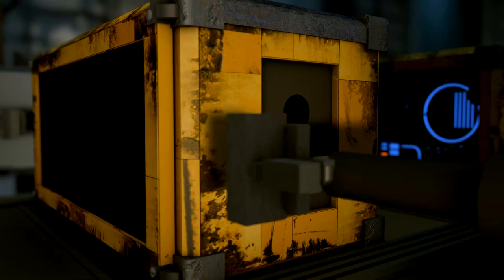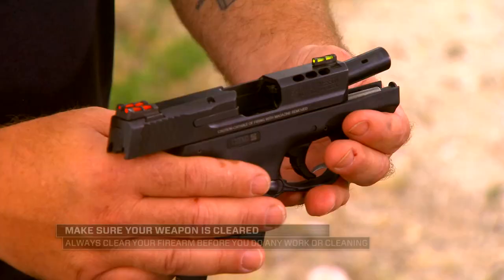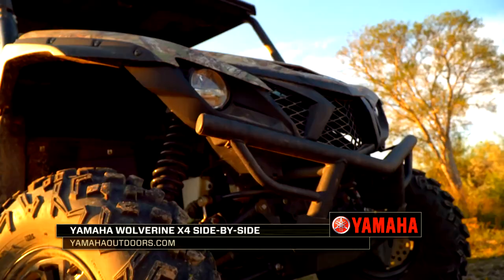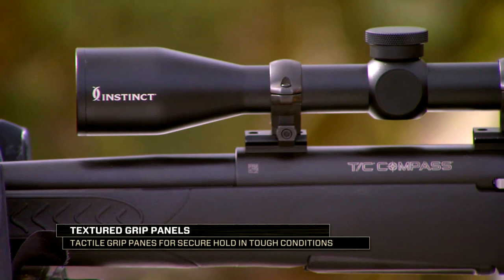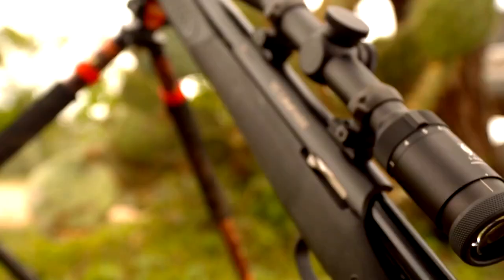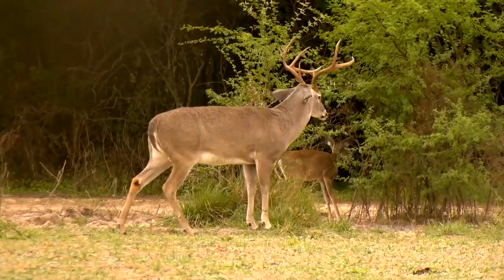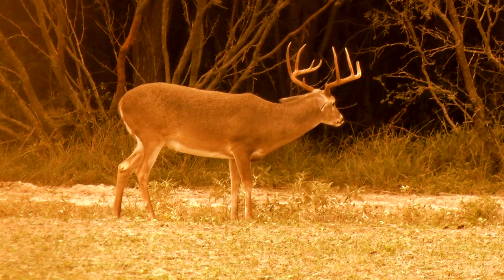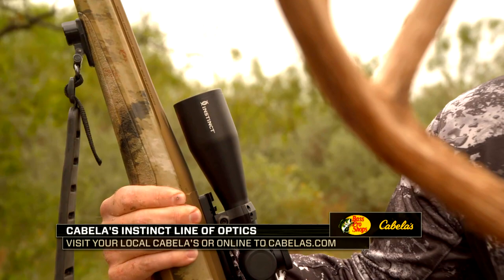Best Optics for the Field and More!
Today on Cabela’s Deer Gear TV, Deer move the most during the low-light hours, so Cabela’s has come up with the best low-light optics out today. Other innovative tools are the Award Winning Yamaha Wolverine X4, Stealth Cam’s Newest Models of Trail Cameras, Revolutionary new sights from HIVIZ and more!